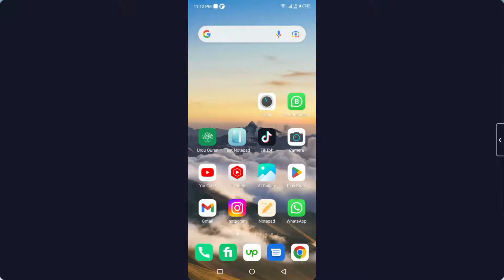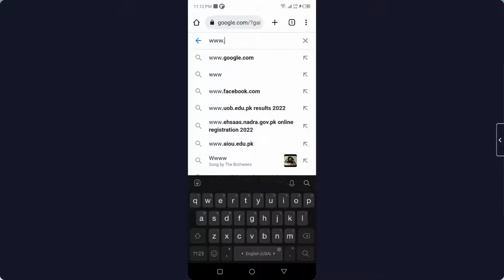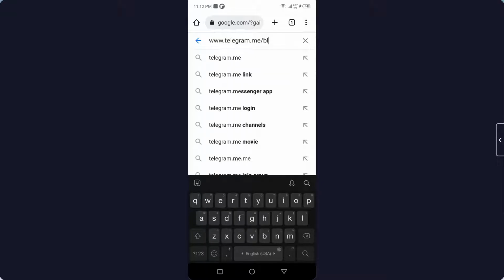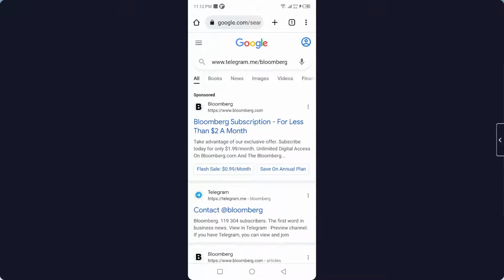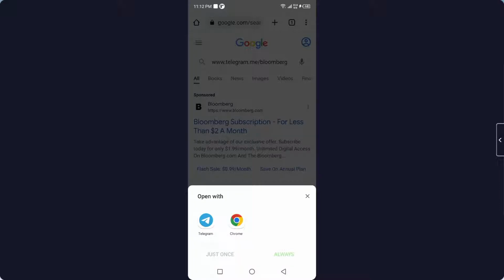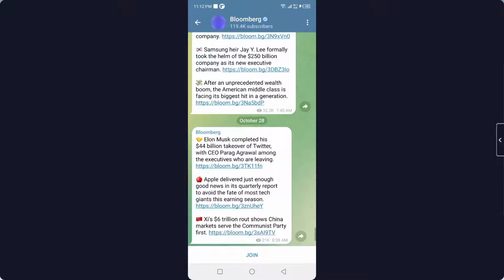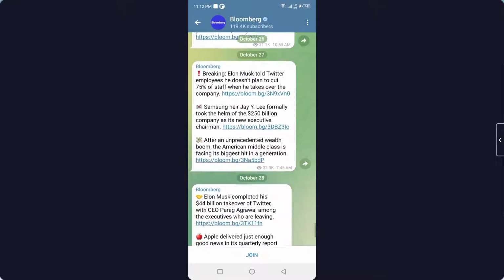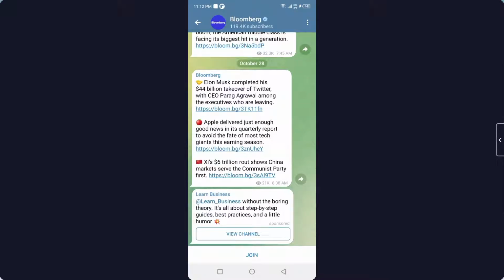How to Join Private Channel On Telegram Without Invitation Link (2022)